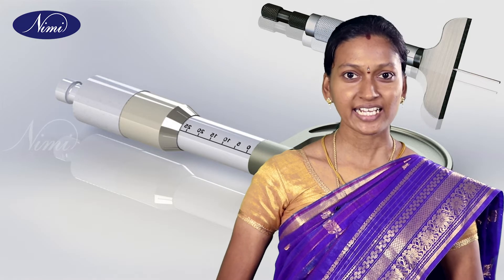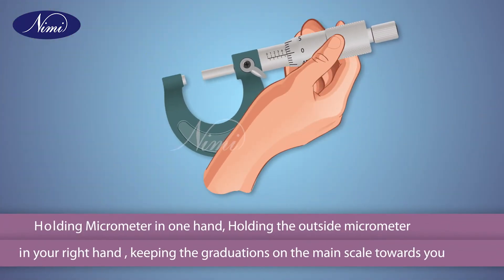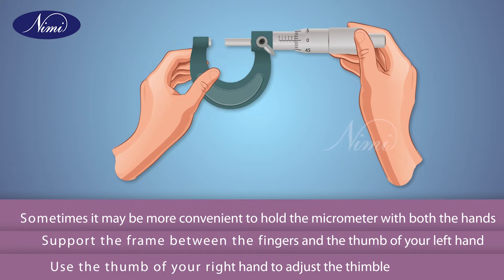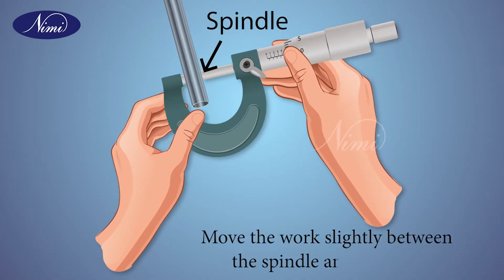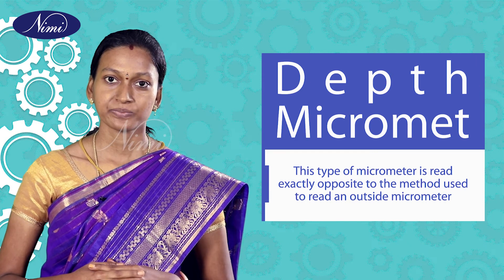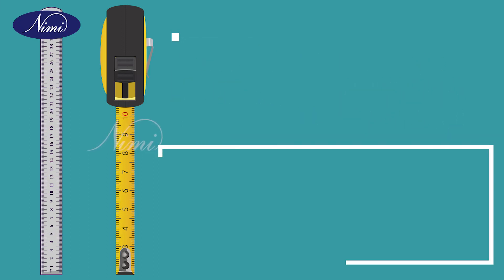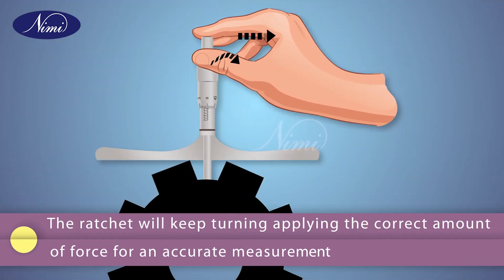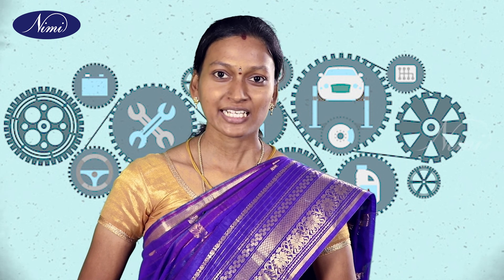Micrometer & Depth micrometer